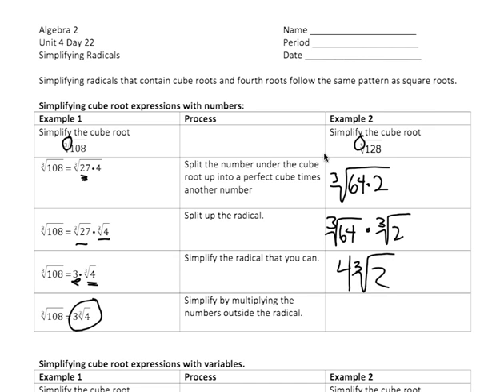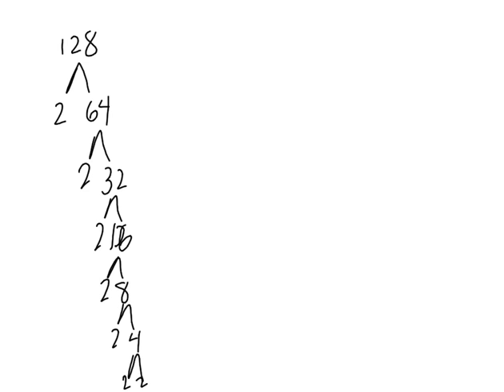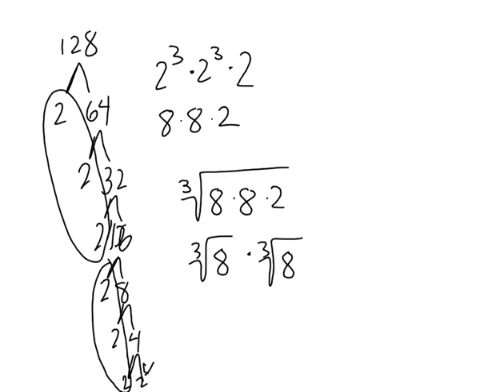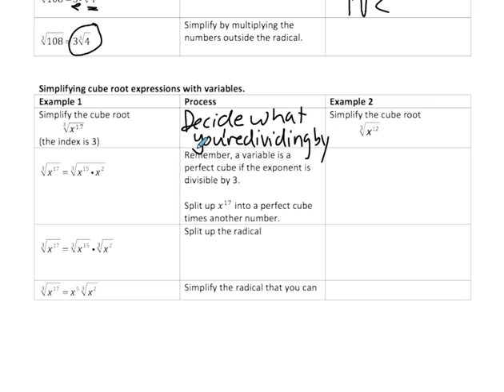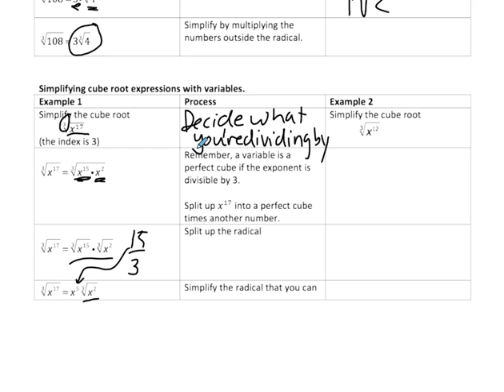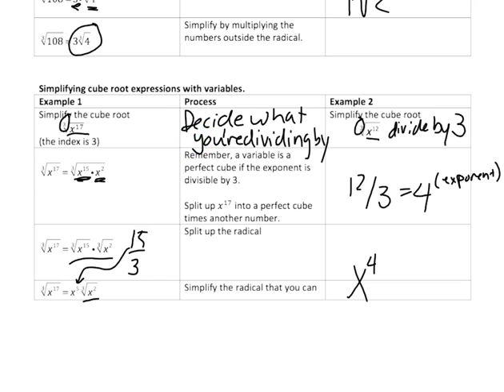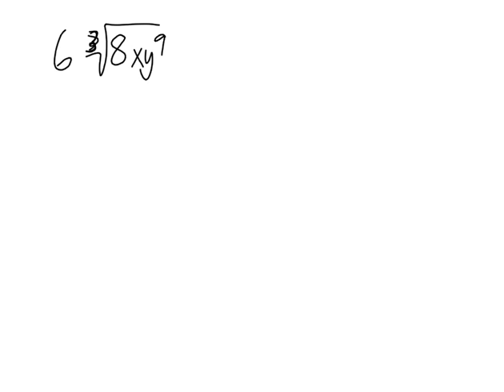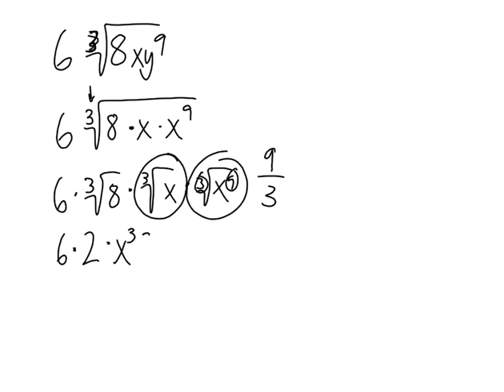Lesson: Simplifying higher roots